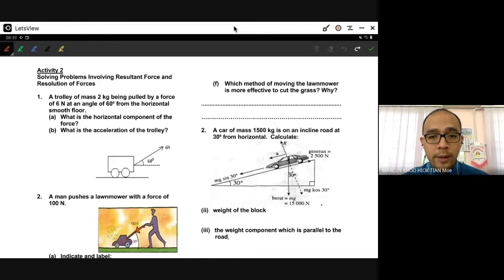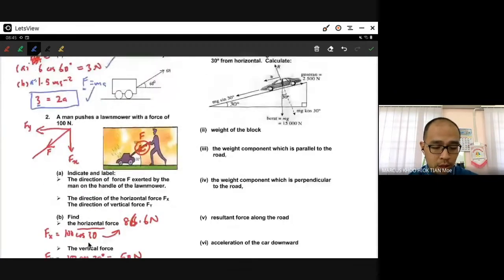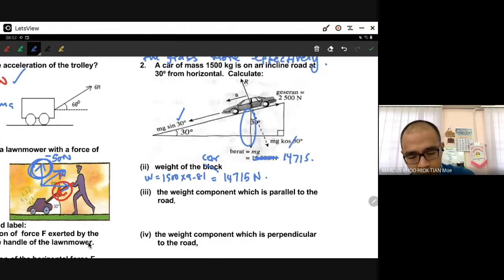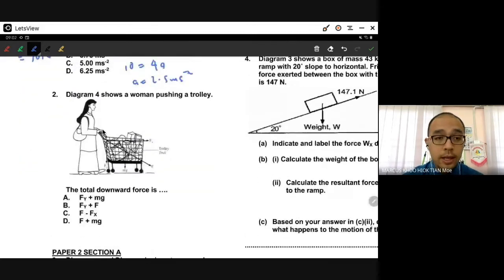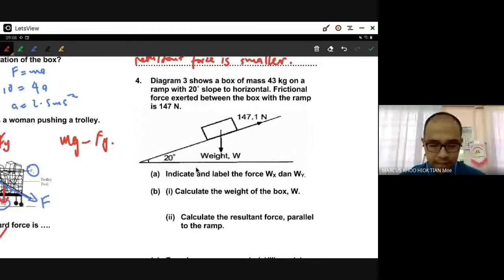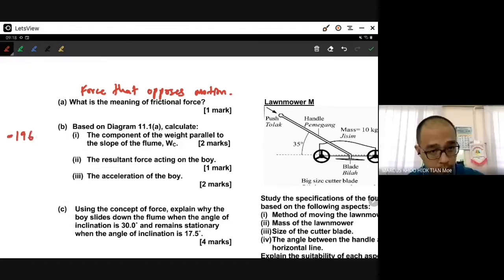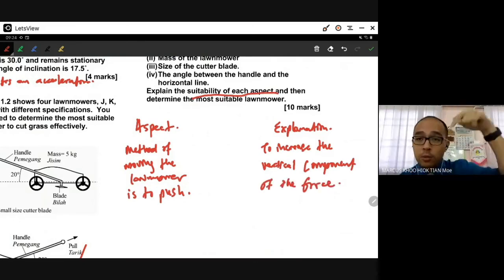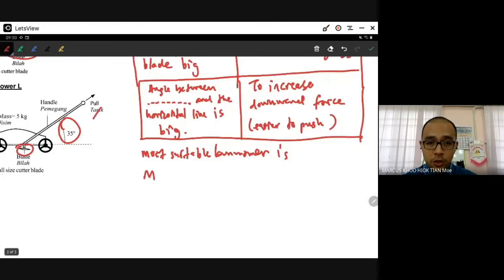Online Classroom Series 2021: Form 5 Physics Resolution of Forces (Part 3) 9 February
We discuss exercise questions involving resultant forces and resolution of forces.

A special thanks to Cikgu Suriyati from Mozac Melaka and Cikgu Sofi for the use of their wonderfully made Power Point slides and exercise sheets! You are a gem!